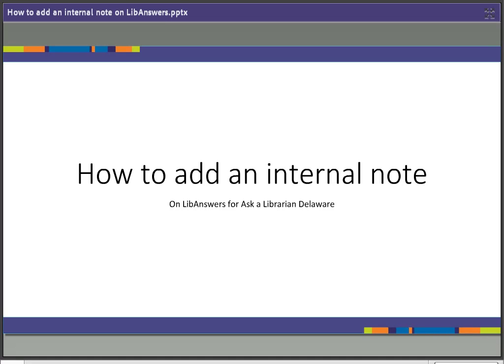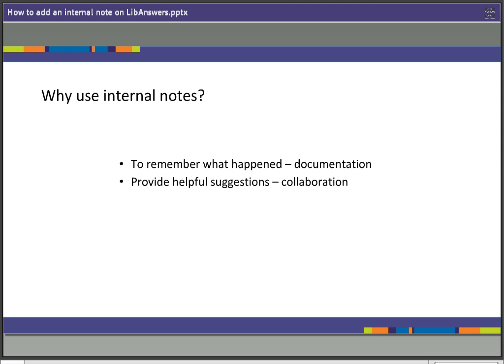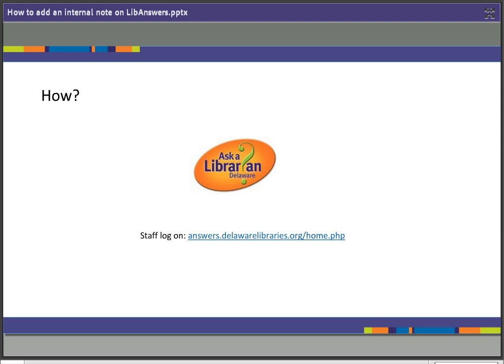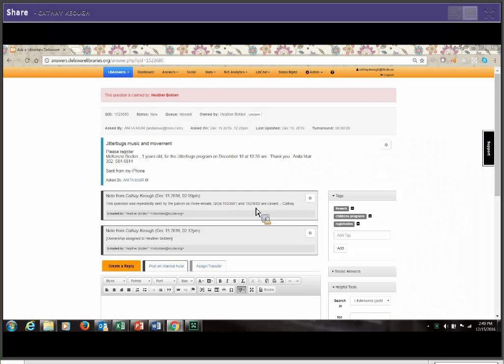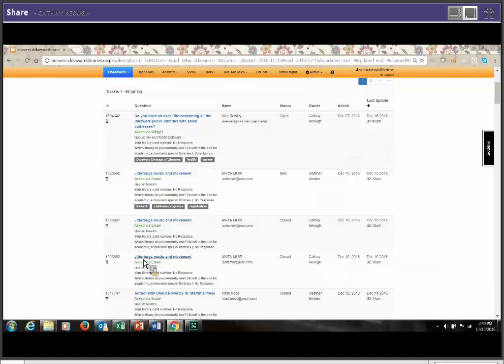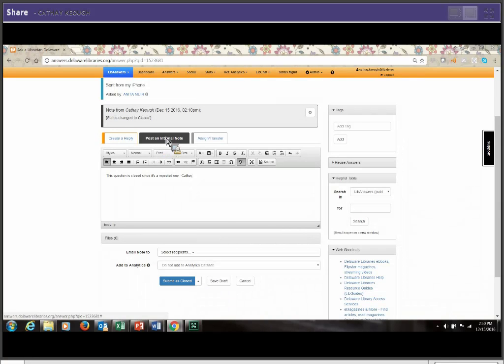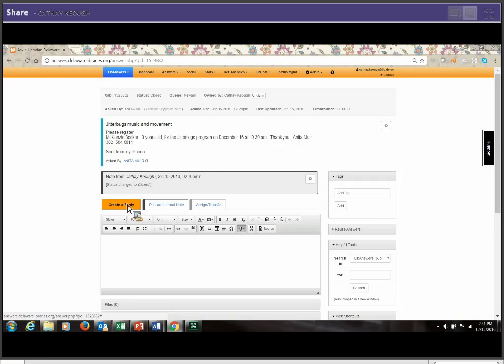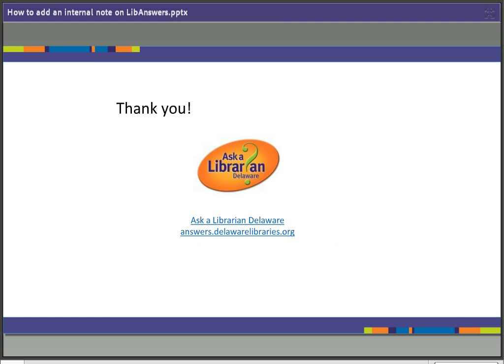How to add an internal note on LibAnswers for Ask a Librarian DE Dec 2016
For providers of Ask a Librarian Delaware